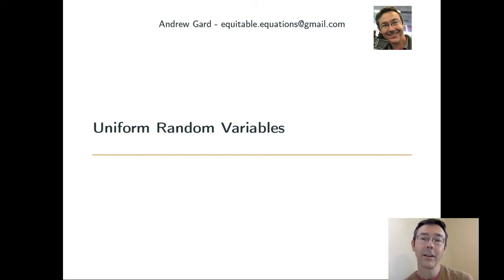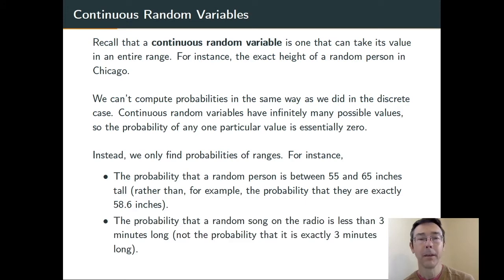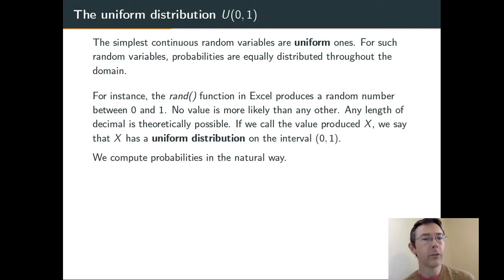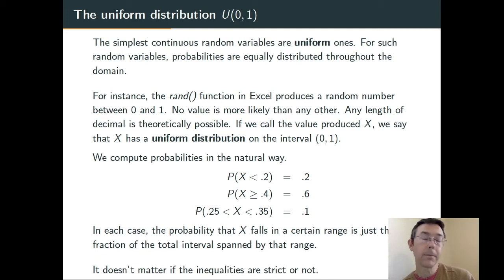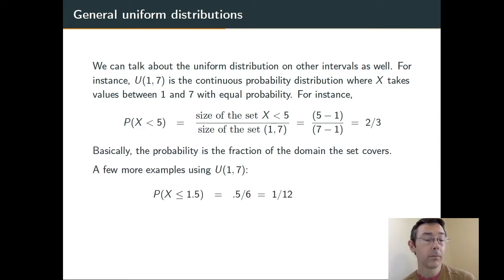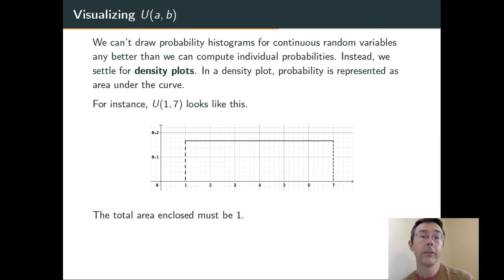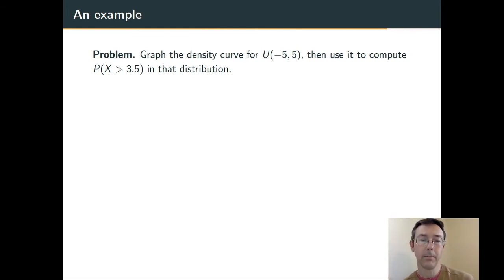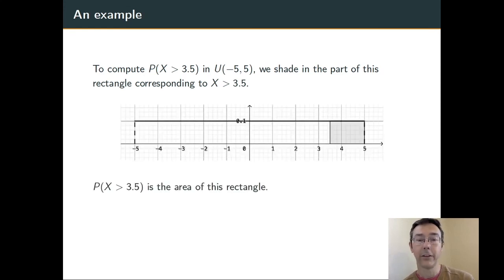The Uniform Distribution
Your first continuous random variable! The uniform distribution is a fantastic way to learn the basics.